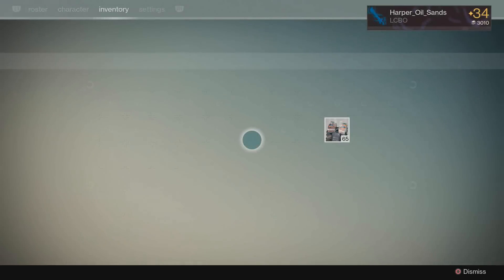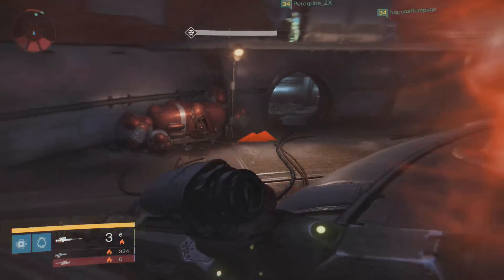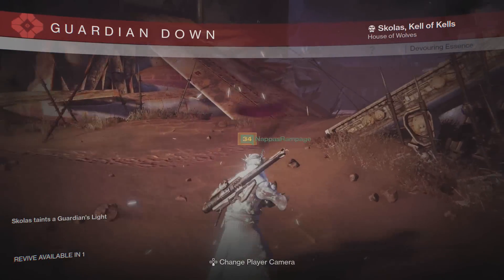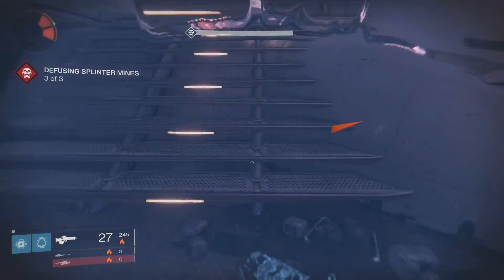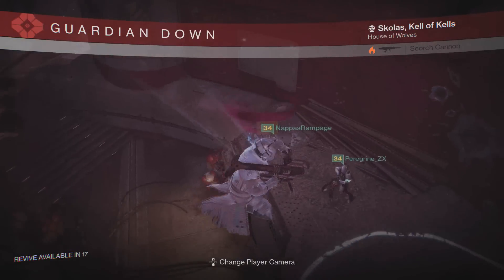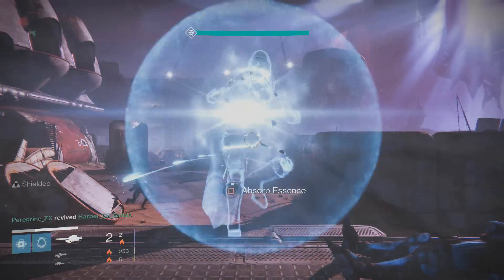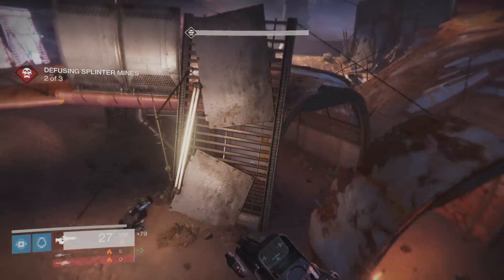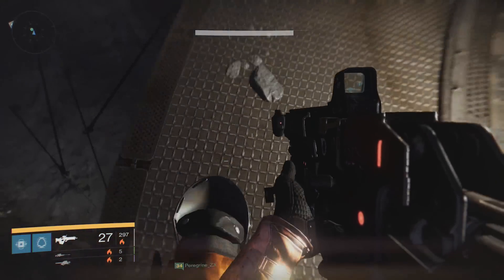Destiny: How To Beat Skolas. The 35 Prison Of Elders Boss (Solar Burn).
Even though this run is with solar burn, Skolas should not be too difficult to beat following the perimeter strategy as I discuss.